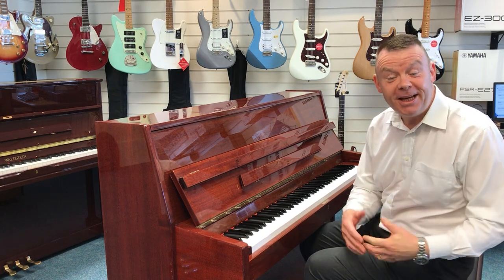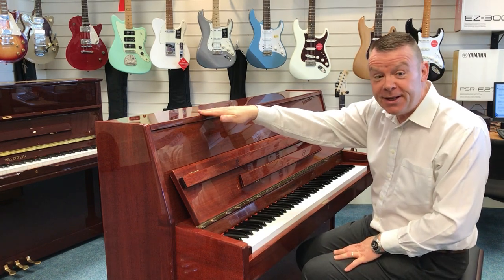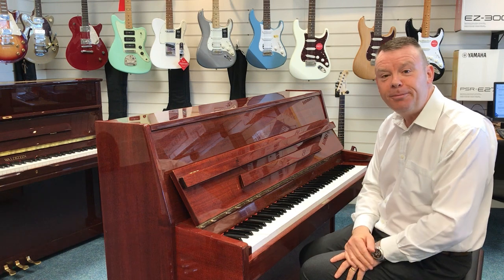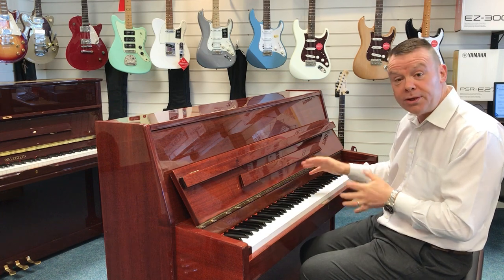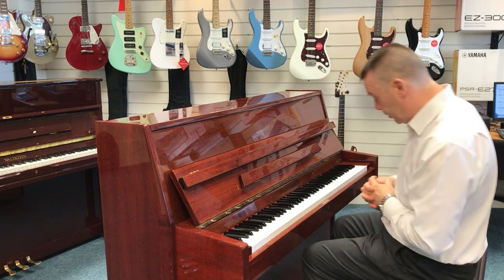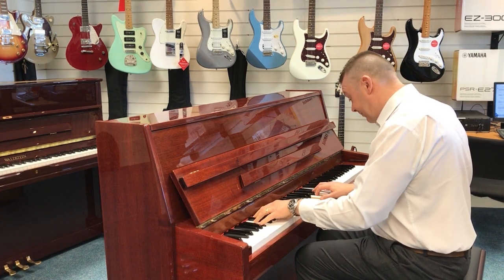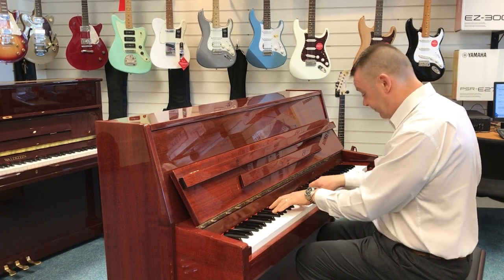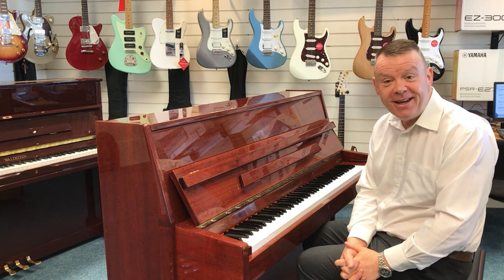Waldstein 109PM Acoustic Piano | Used | Rimmers Music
Here we have Andrew Demonstrating the Waldstein 109 PM  Upright Piano | Used | Southport Store.
Waldstein pianos are made in the prestigious pearl river factory to a very high specification, with european sourced parts.
Our model is a 109 compact upright model in a high gloss Mahogany finish.
The piano has 3 pedals , the middle being a Celeste practice pedal . The piano has big tone and the action is a light to medium feel.
Andrew Lord - Rimmers Music.